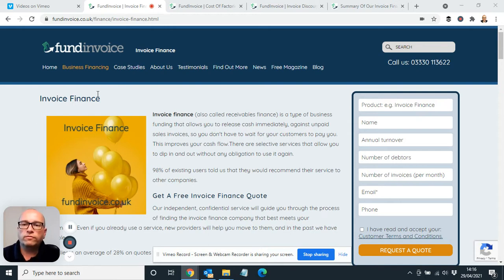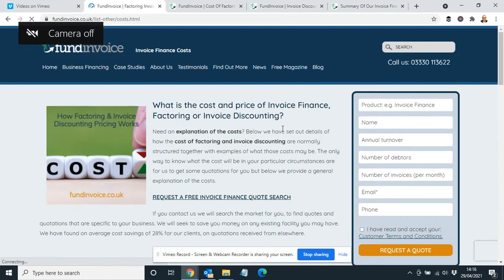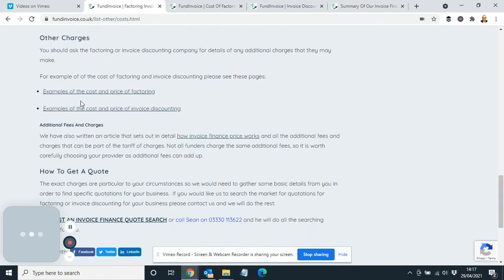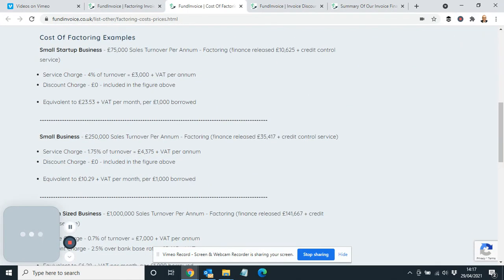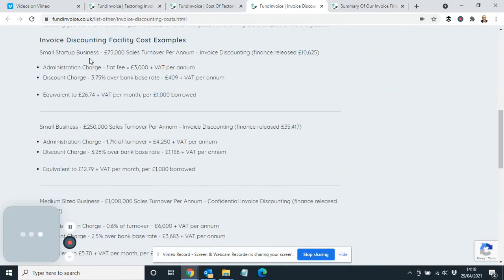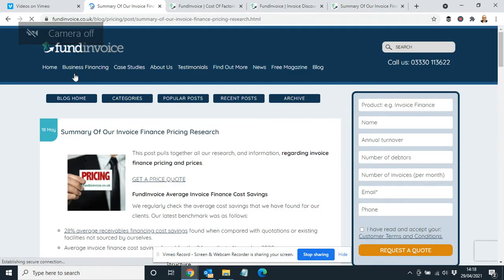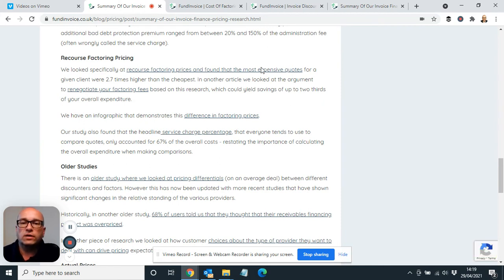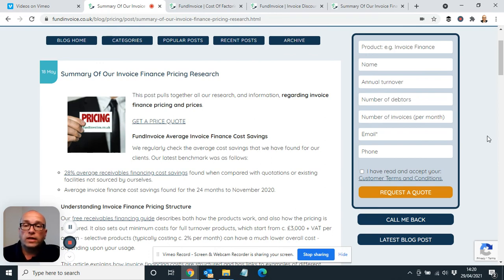Invoice Finance And Factoring Pricing Costs And Fees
After being asked for examples of invoice finance pricing and discount fees I produced this video. It explains where you can find all that information on our

It shows you where to find details of how to work out the charges, examples of the fees according to your company turnover size and our pricing research. From that research we identified dramatic swings between the cheapest factoring and invoice finance quotes, and the most expansive.